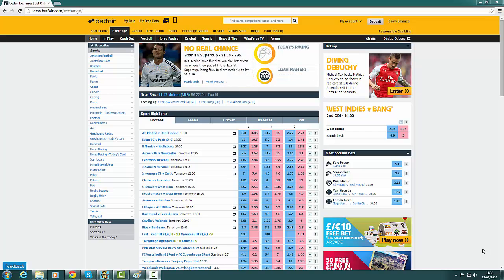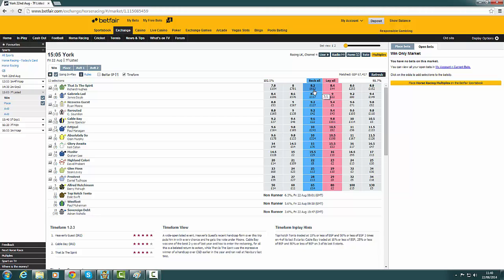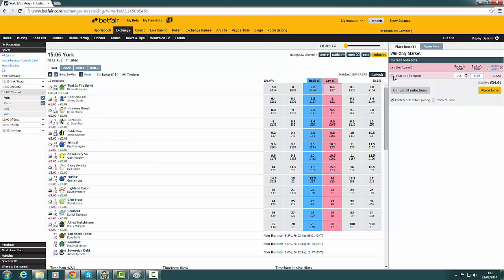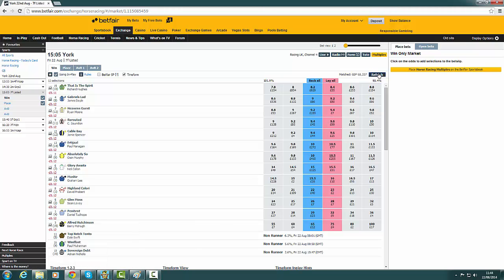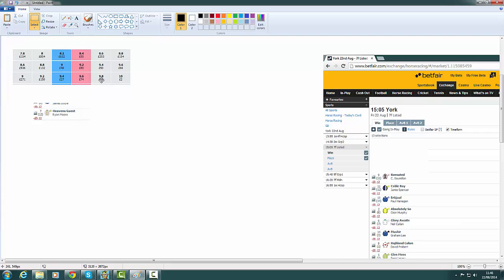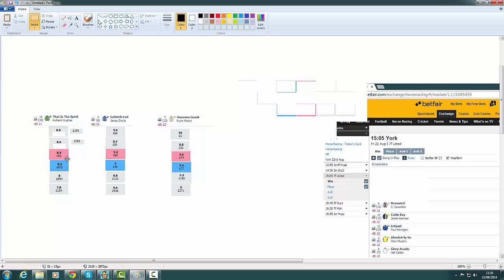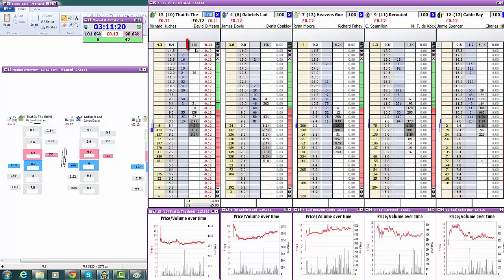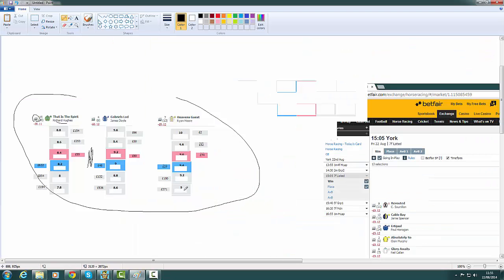Betfair Trading Software: Why you need software (GeeksToy) by Caan Berry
Betfair Trading Software using A Geeks Toy Pro by Caan Berry. Why you need software to trade Betfair - I'd be lost without it! If you're starting out on Betfair it's advisable to use one form of Betfair trading software or another. Here I use AGT Pro. Showing the ladder interface and how it relates directly to the Betfair website. It's really not as complicated as it initially looks, Honest! For information, tips and strategies check out the blog.